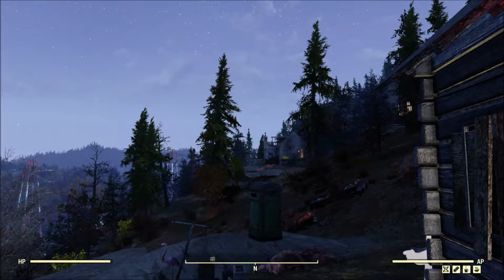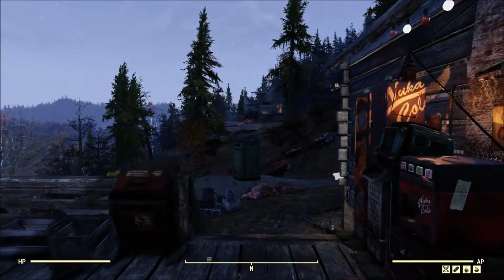Where to Trade - Vending Tips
Part 1 of 3 in a series on my thoughts on player vending in Fallout 76.